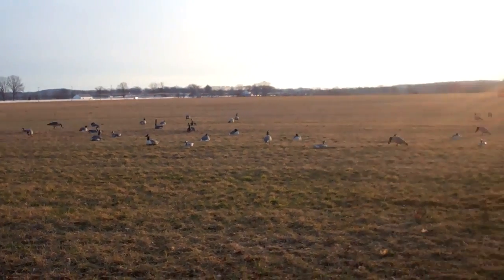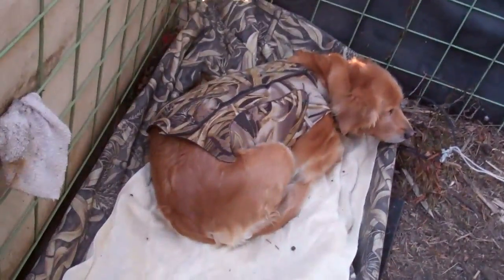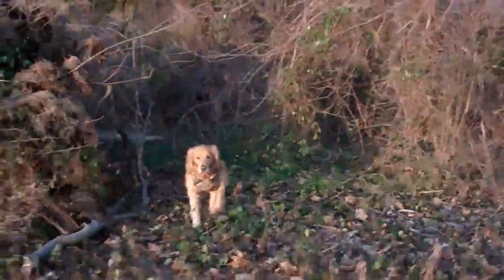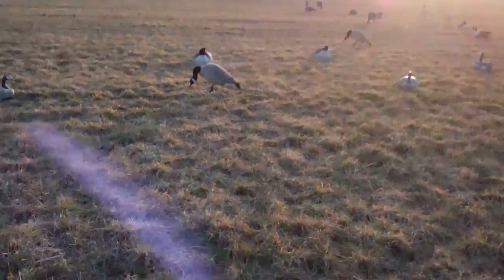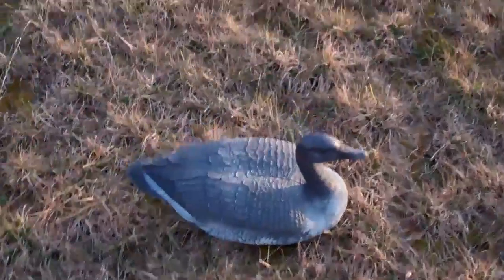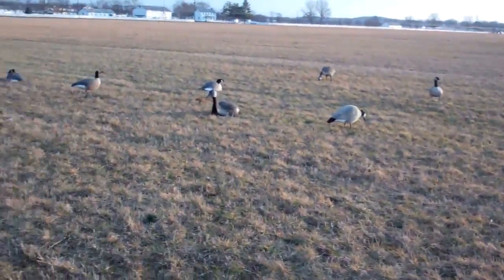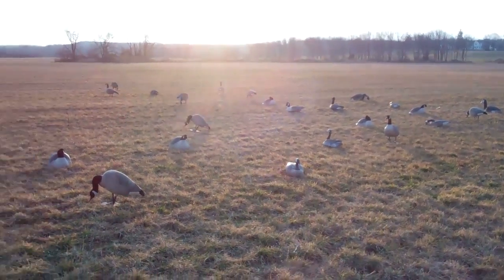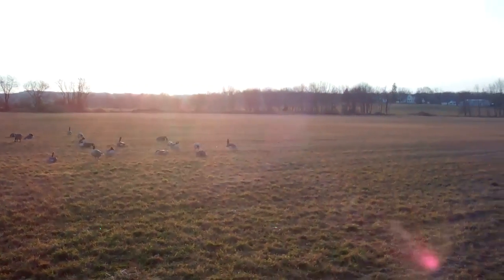My Goose Hunting Rig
I tryed to get action shots but the geese were dropping in on me out of nowhere and had no time to get the camera. I ended up doing really well and shot my limit by 11am. I had a few buddies come in the afternoon and ended up with 12 total the whole day.